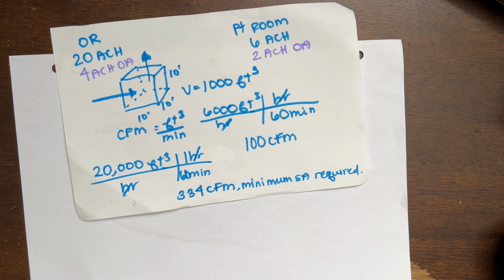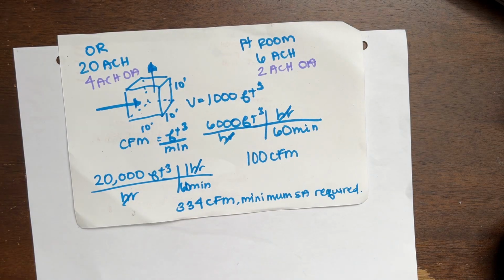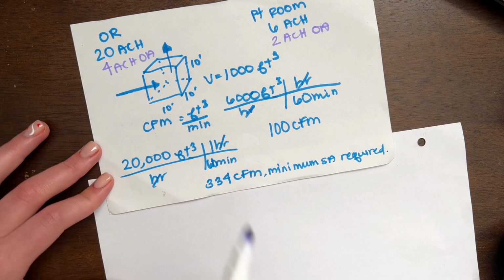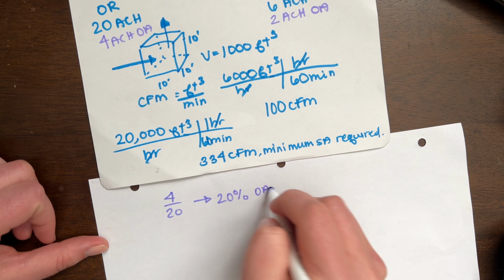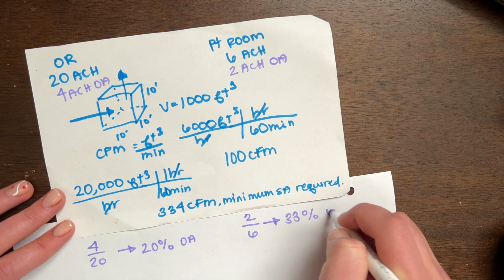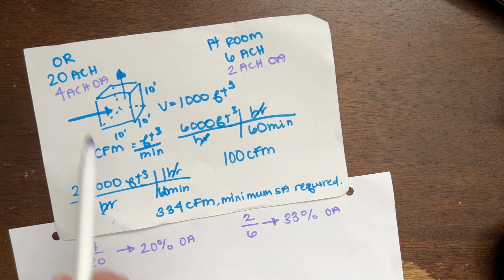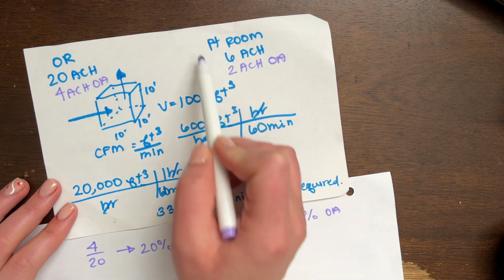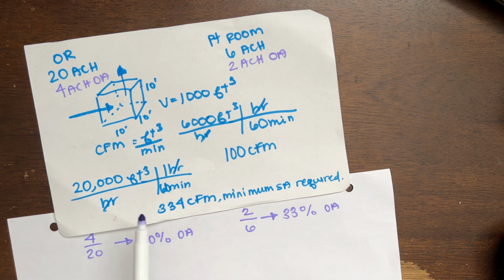(Group 2) Outside Air change requirements (Part 2 of 2)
Walk through this video with me to understand what air changes are and how to calculate them. They are required by certain codes and understanding the terminology is critical for correct design.